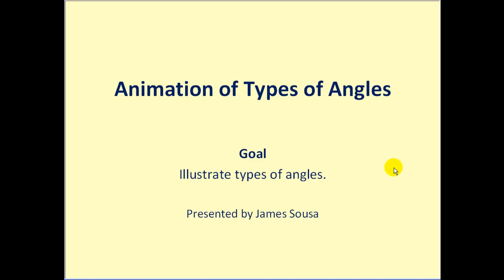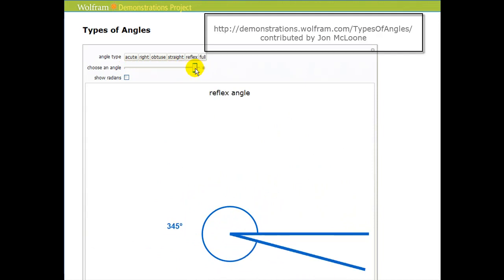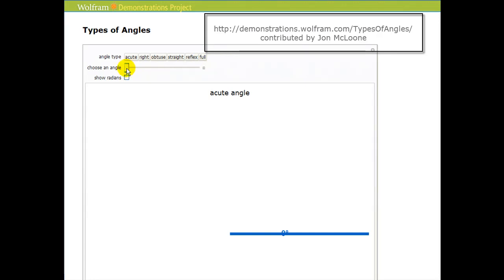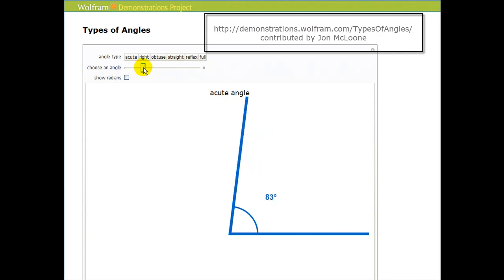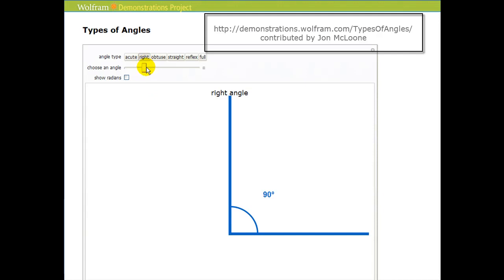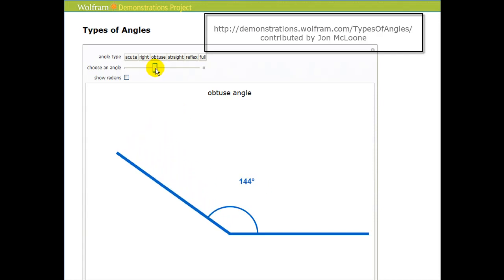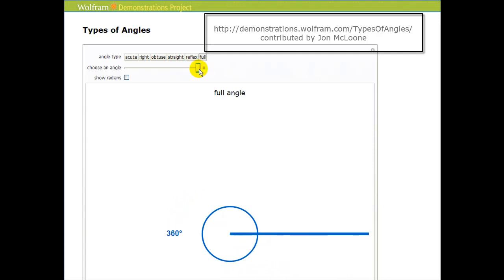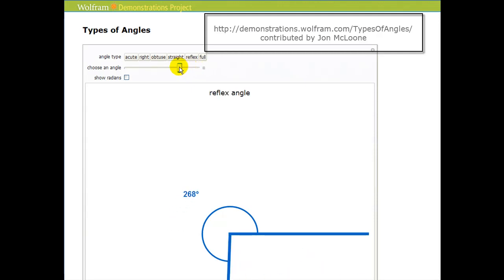Animation: Types of Angles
Illustrated acute, right, obtuse, straight, reflex, and full angles